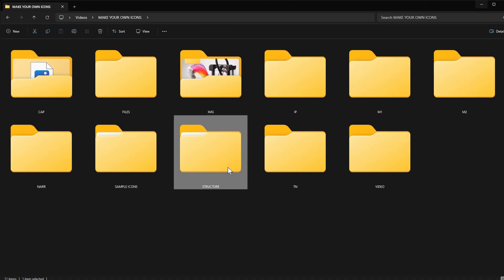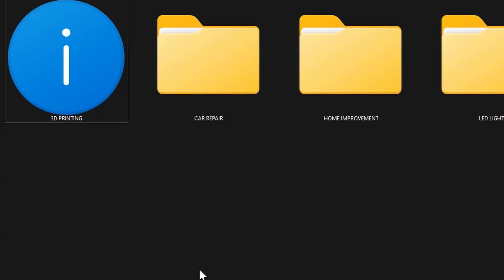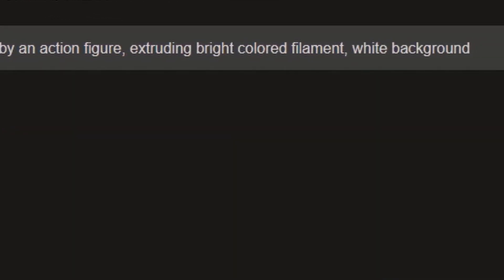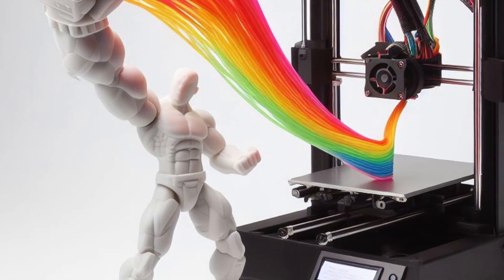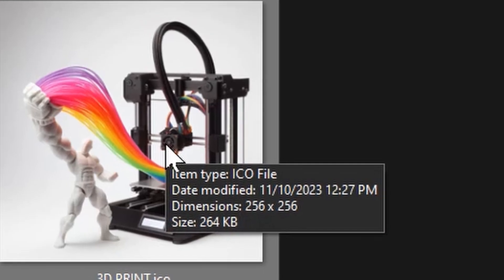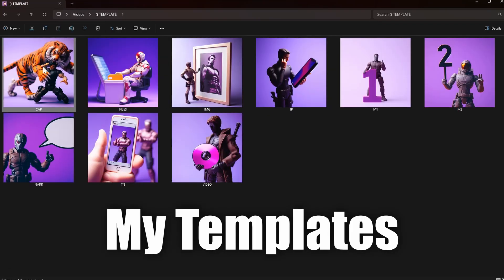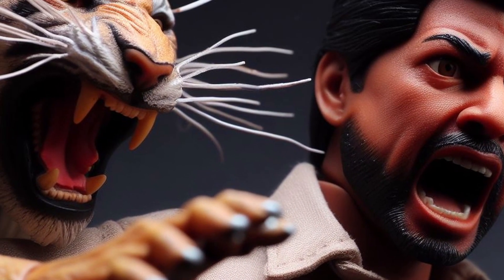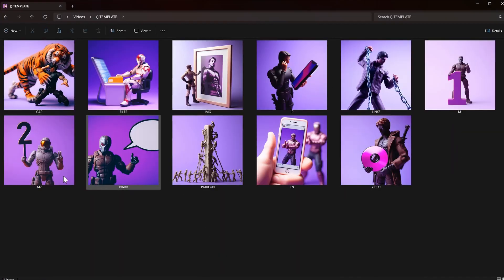Personalize your Boring and Meaningless Icons with This Technique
Staying organized is the best way to be efficient on your computer, but folders in folder in folders. is such a waste, what if there were a better way? Something that's far more personal, which uses our eyes and brains in the way they were intended to be used. That is what this video is all about.

I've taken a huge risk to make this Channel my full time job, and I'll be releasing new videos 2-3 times a week, hopefully more as I get better.

This video for organizing folders was something I've been wanting to do for a long time, I always use the same folders, and they can become cluttered and I use the generic Windows icons on occasion to help to tell me which folders are current, but it's not very good, and they don't mean anything to me.  I thought that the best way to make folders useful and easy to find is to add a picture to them that you or I have created that has a meaning built-in to the image itself.  Now with Microsoft Image Creator, we can do that really quickly and you'd be surprised at the amount of detail you can get from these generations.

When I use the prompts that I like:  'An Action Figure Doing...' I get pretty consistent looking results and of courses you can generate a few times to get something to exactly match what you had in mind.

I haven't seen anyone do this before on YT, so I thought I'd make a short video to see if it could help anyone like it helps me in my daily work.

This isn't a 3D printer video like I'd normally release but if you want to help support the channel in a different way and you're interested in checking out Bambu / Creality Printers and filament, here is my affiliate link (a small portion of any sales helps fund future videos):